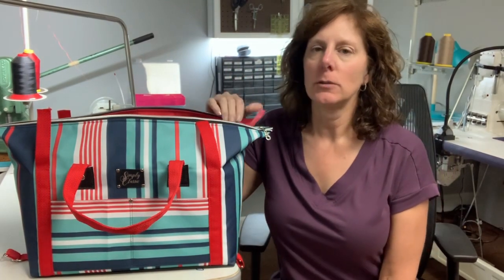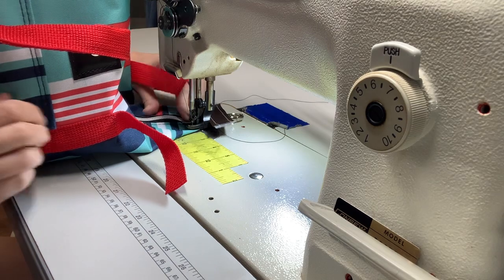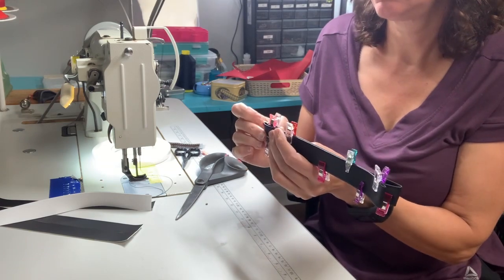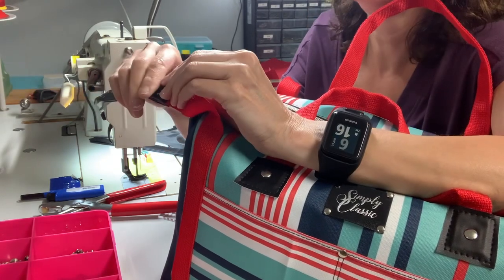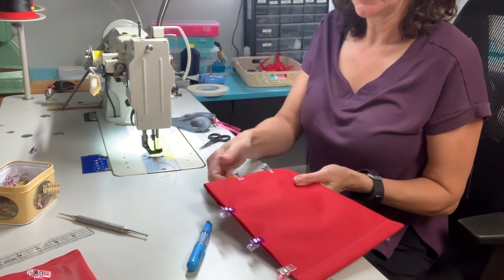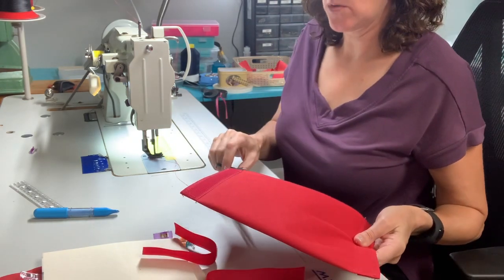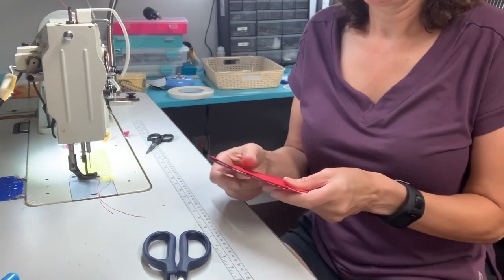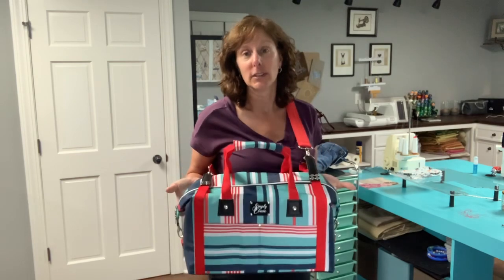Video 4 for the James Range Bag by American Stitchers by Simply Classic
In this 4th and final video for the James Range Bag by American Stitchers we will add the finishing touches.

I am using waterproof canvas purchased from FWD for both the interior and exterior of the bag

Happy Sewing,
Chris